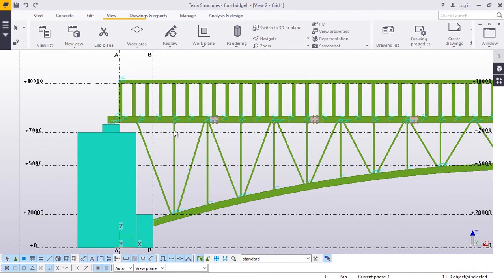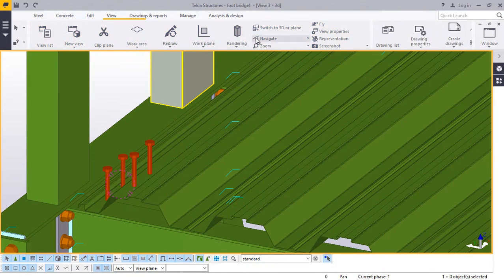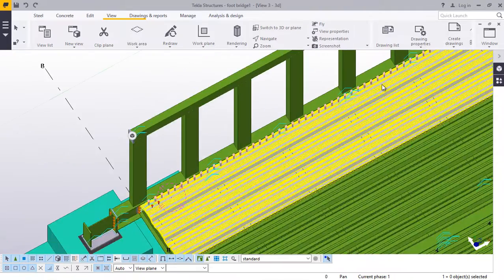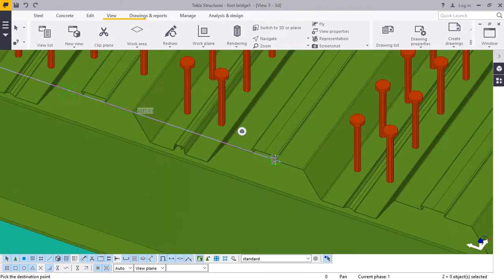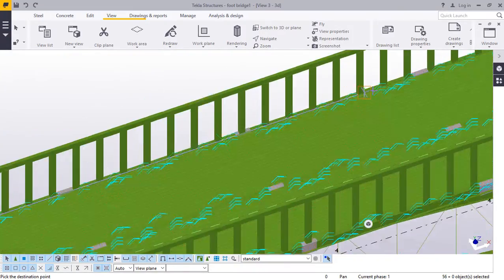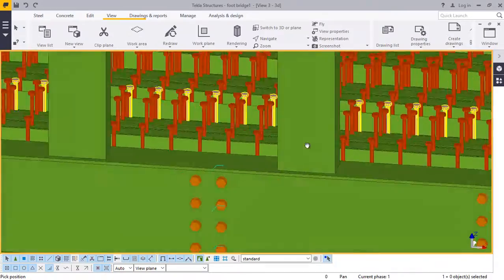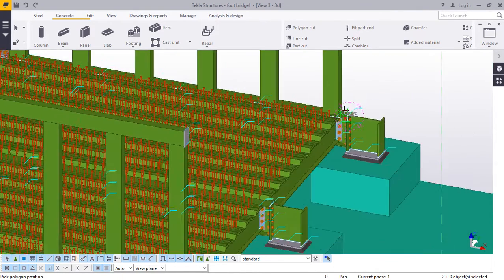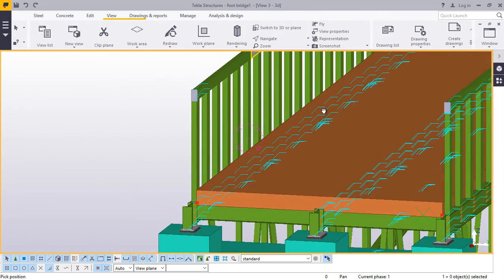Foot Bridge Modelling Part - 5 in Tekla Structures 2016